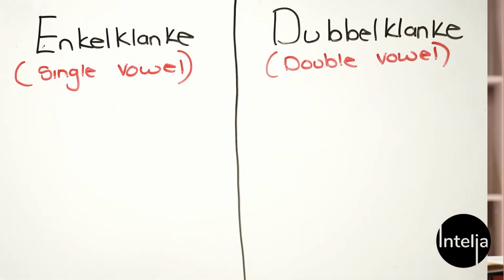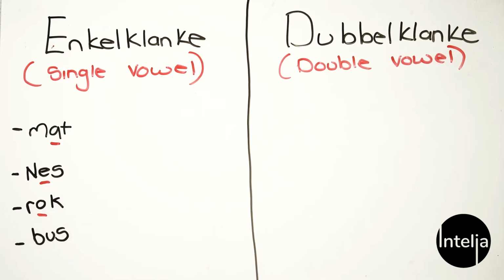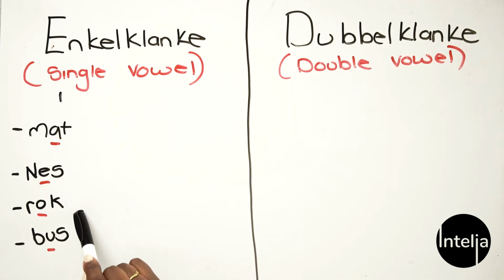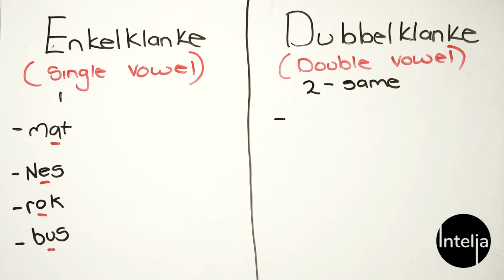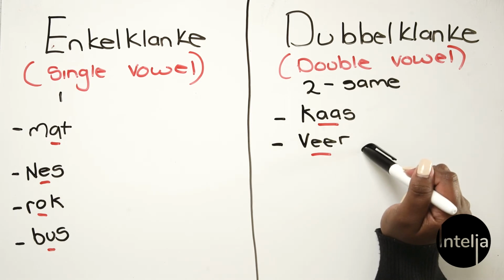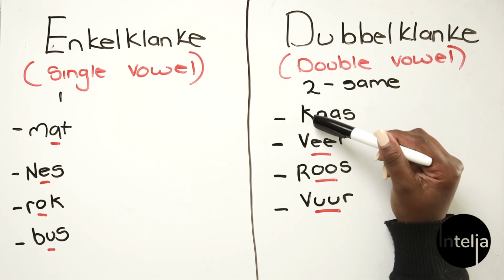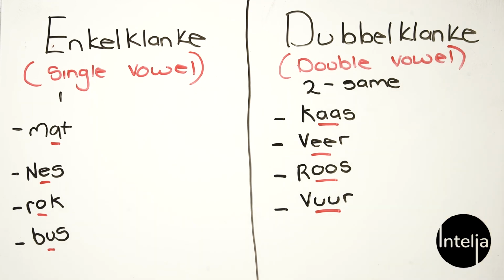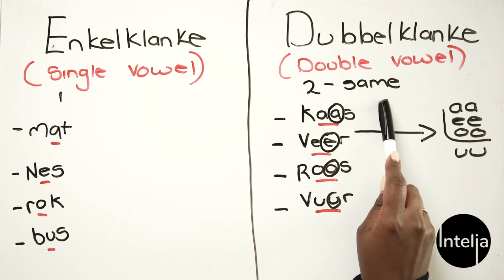Mathematics Grade 1 | Addition Word Problems | Lesson 1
Welcome to Lesson 1 of Addition Word Problems for Grade 1!
This lesson is designed to help young learners understand how to use addition to solve real-life word problems using objects, pictures, and numbers.

📘 In this lesson you will learn:
✅ How to read and understand simple word problems
✅ How to use objects or drawings to solve problems
✅ How to write number sentences (e.g. 3 + 2 = 5)
✅ How to explain your thinking when solving problems

🧠 Examples from the lesson:
• Sipho has 2 apples. His friend gives him 3 more. How many apples does he have in total?
➤ 2 + 3 = 5 apples

• There are 4 birds on the tree. 2 more birds join them. How many birds are there now?
➤ 4 + 2 = 6 birds

🎯 Perfect for:
• Grade 1 learners
• Teachers and parents following the CAPS curriculum
• Building a strong foundation in number sense

🧮 Skills Covered:
• Reading comprehension of number stories
• Using pictures, fingers, or counters
• Formulating and solving basic addition problems
• Using “in total,” “together,” and “how many” clues

📌 Don’t forget to:
📲 Share with classmates and teachers